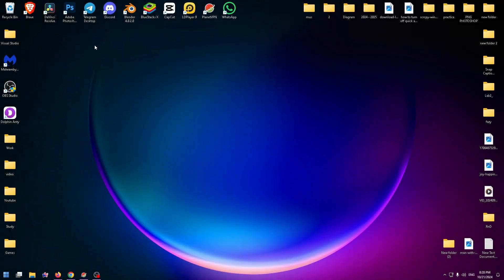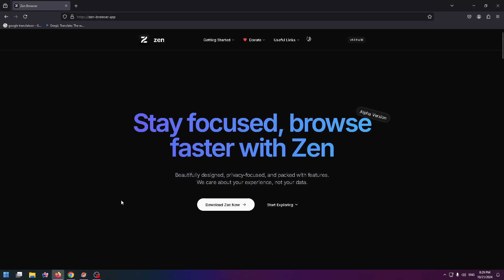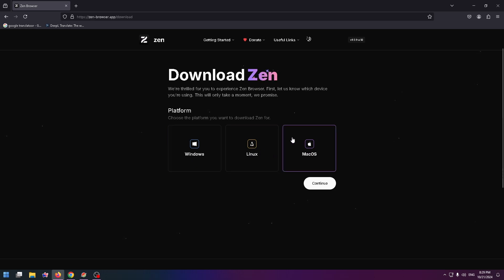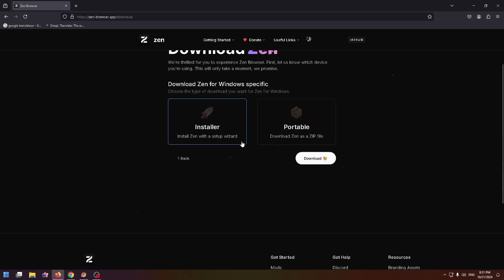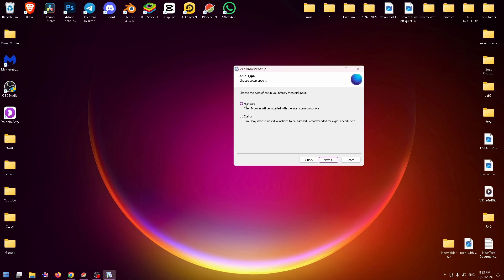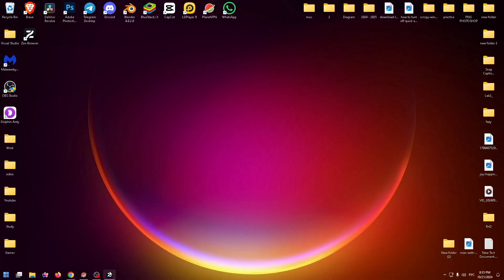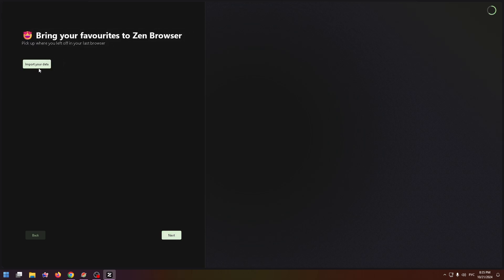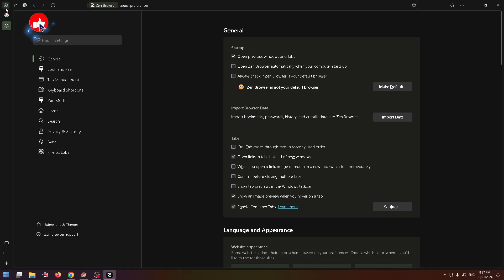How To Download And Install Zen Browser On Windows 11 - Tutorial For Beginners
How To Download And Install Zen Browser - Tutorial For Beginners